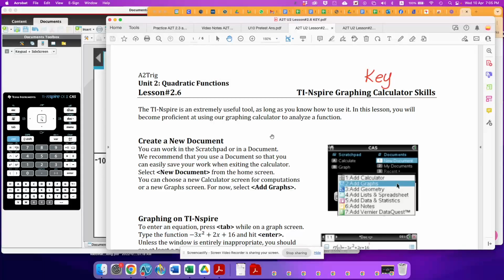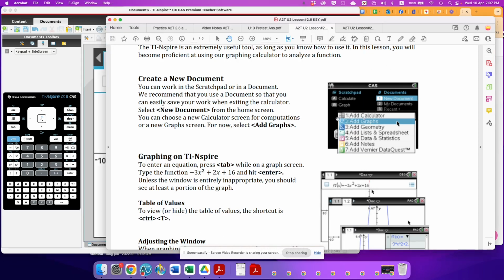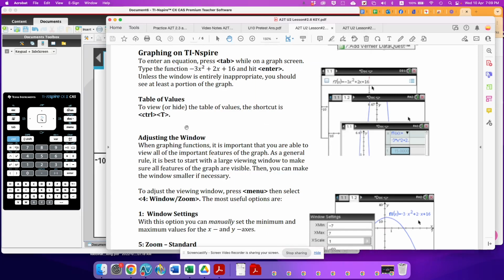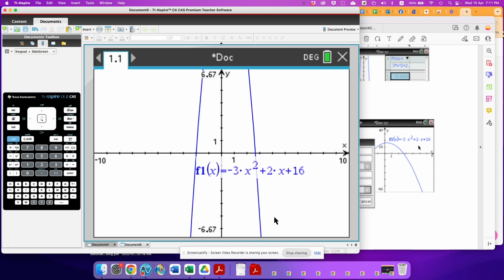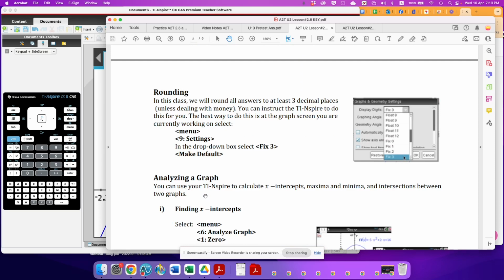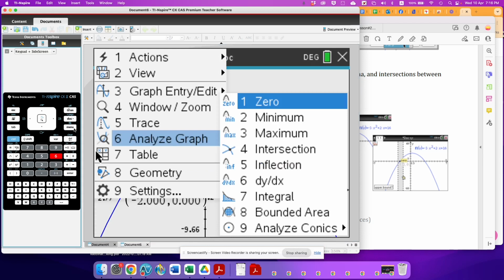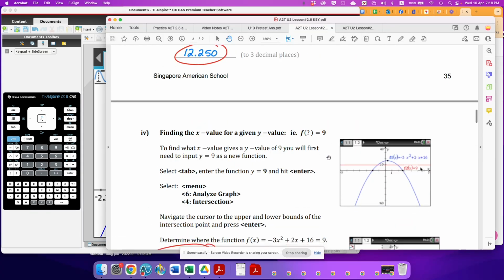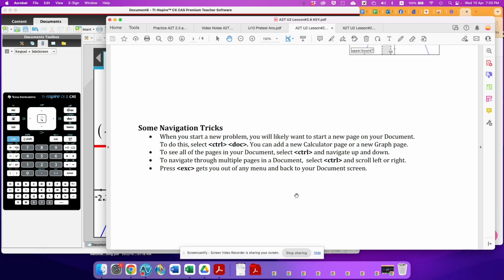AM1 Unit 10 Day 3 Part 2: A2T 2.6 calculator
Graphing on the TI-nSpire